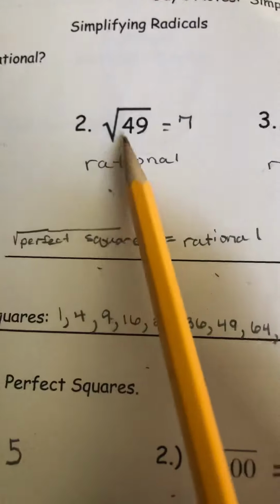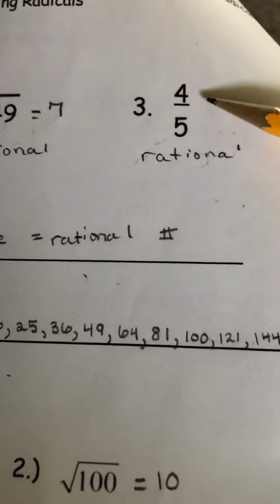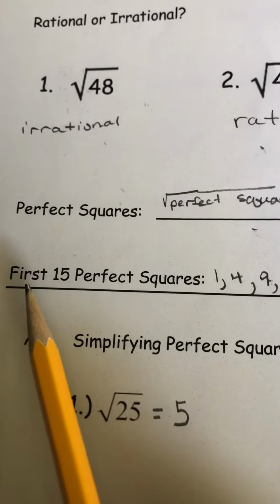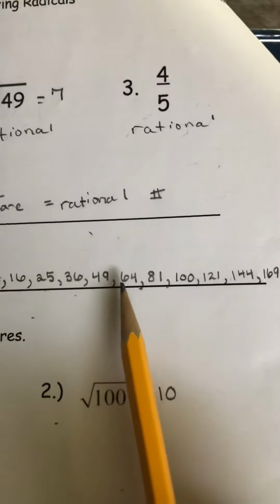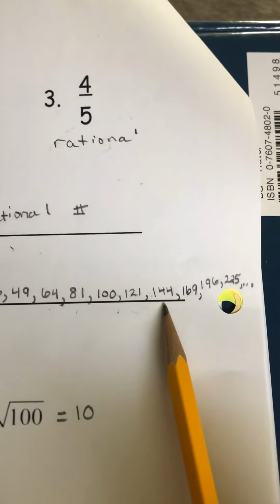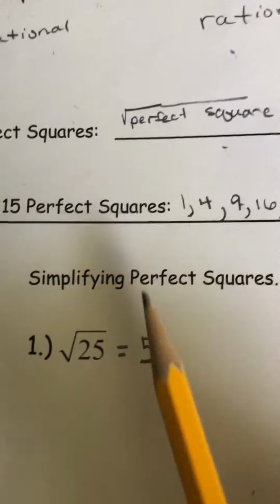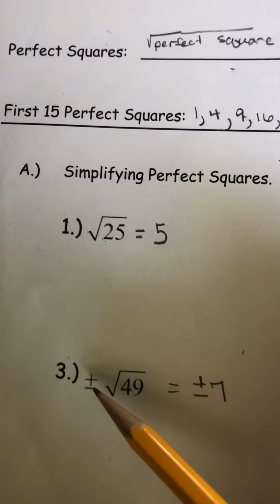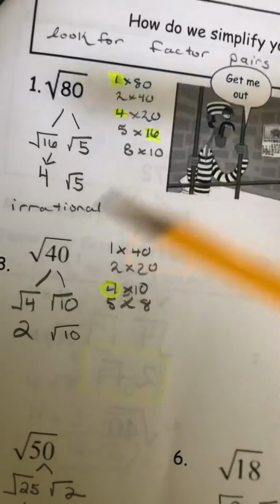Simplifying a radical Day 1 part 1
We will review what is a rational and what is an irrational number. We will review perfect squares.